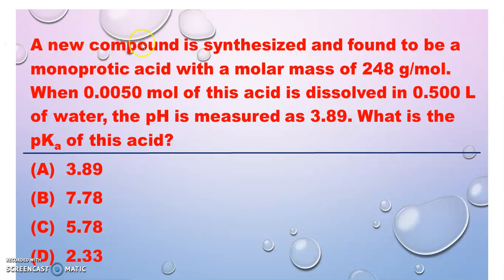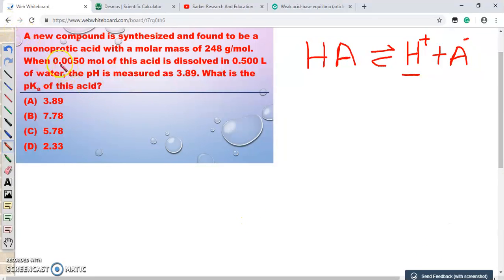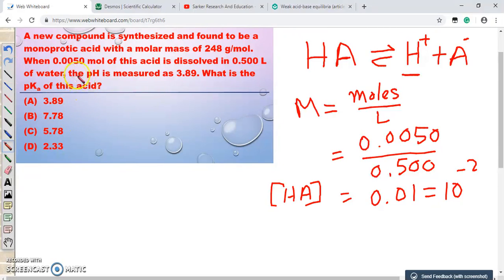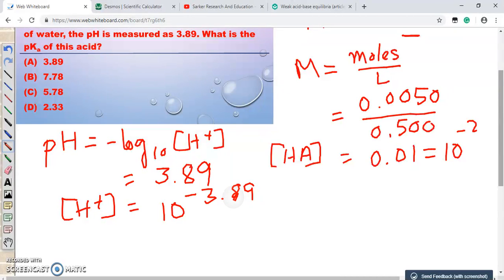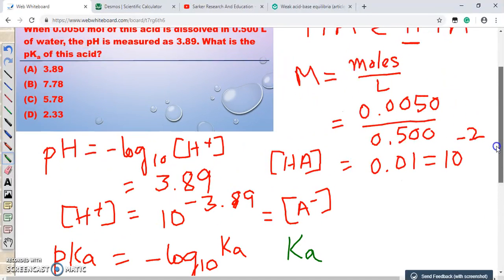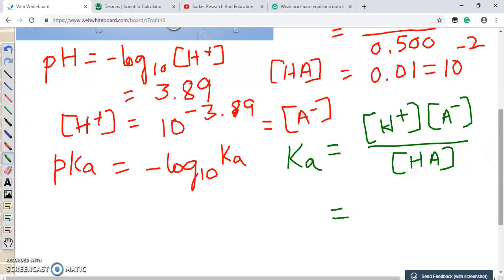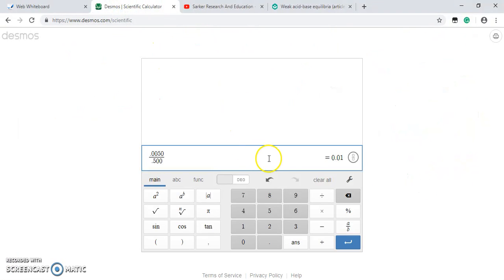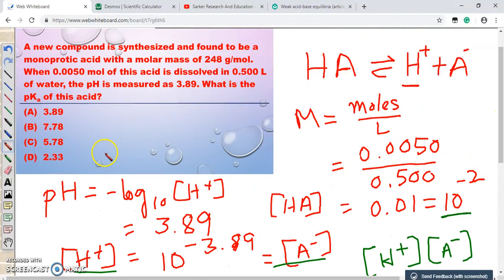AP Chemistry Question Of The Day#2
This video explains how to solve an AP Chemistry question. Watching this video will help you improve your AP test score and makes your journey in college easy.
Question:
Barron's AP Chemistry, 8th Edition